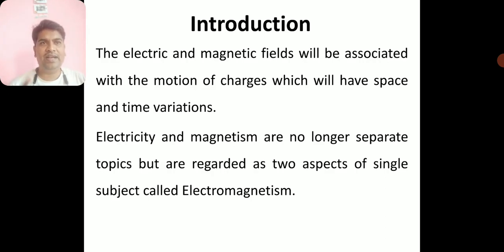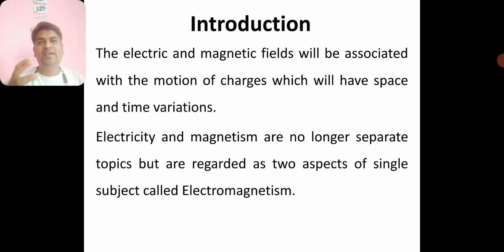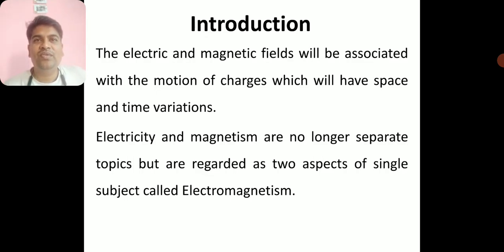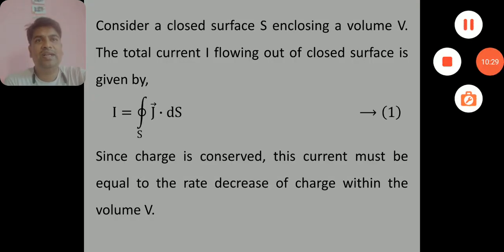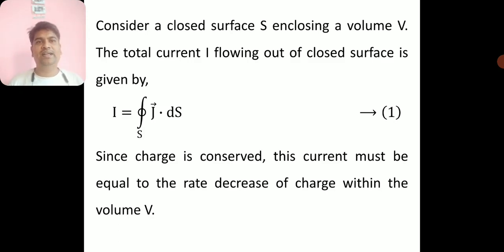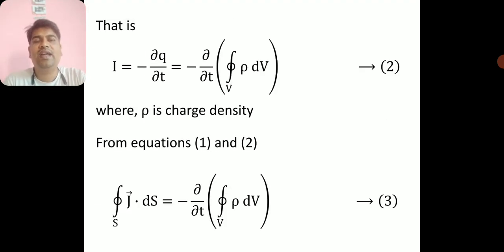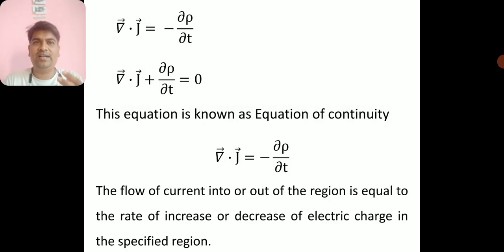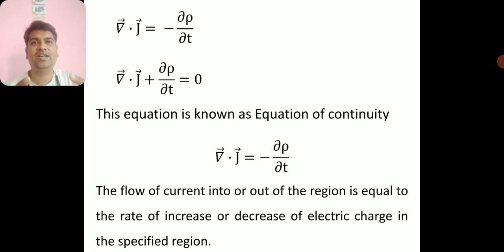ll sem Session-36